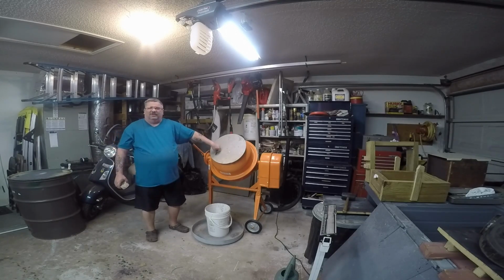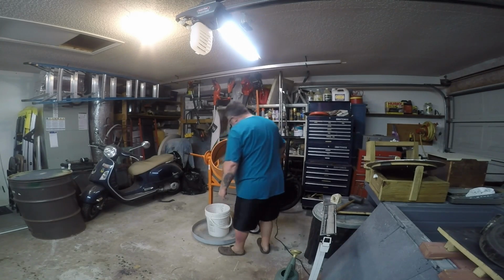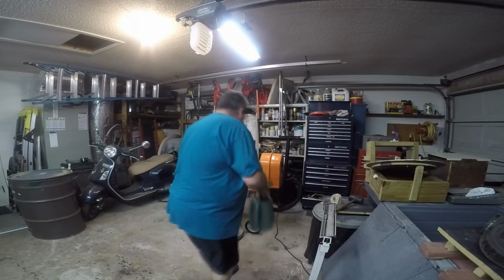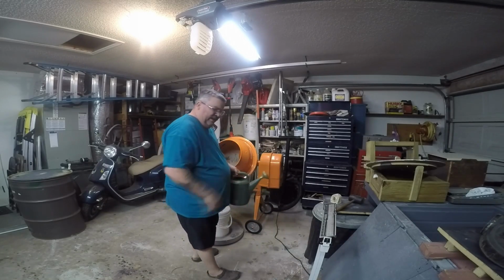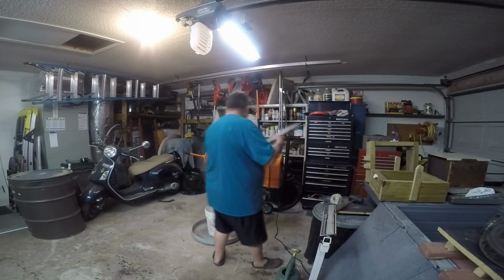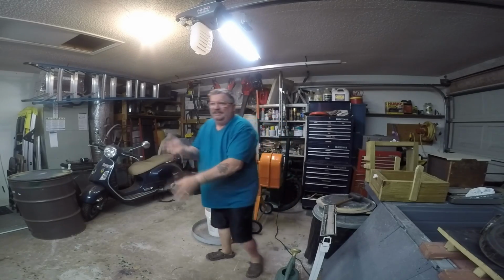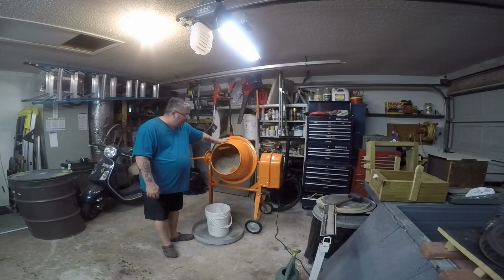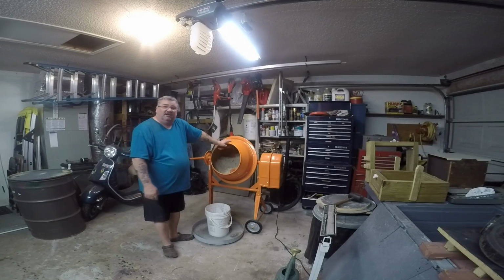Making a batch of general purpose molding sand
Using readily available materials and an ordinary cement mixer, I will show you how to make sand capable of conforming to all of the surfaces of your patterns and will be able to have both ferrous and non ferrous poured into any mold you make with this sand.